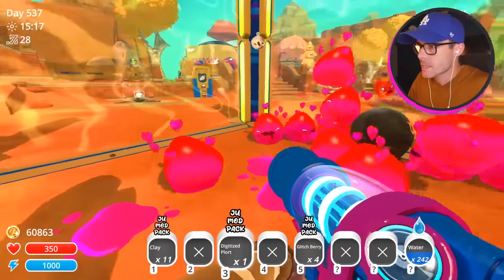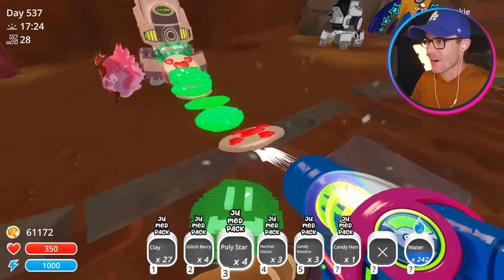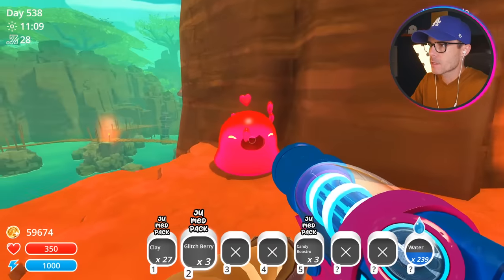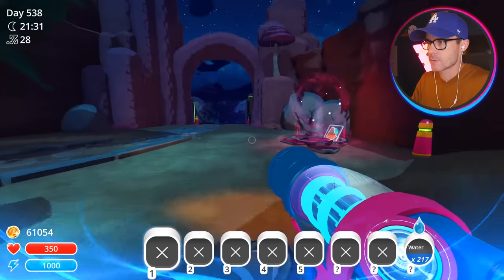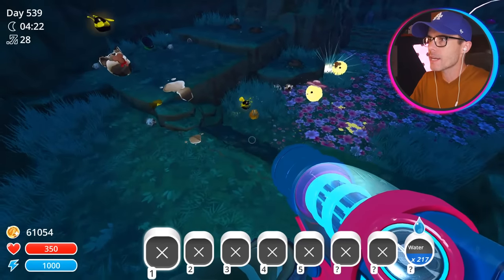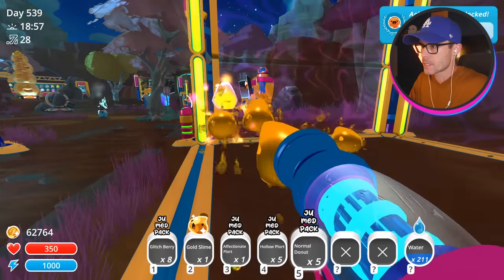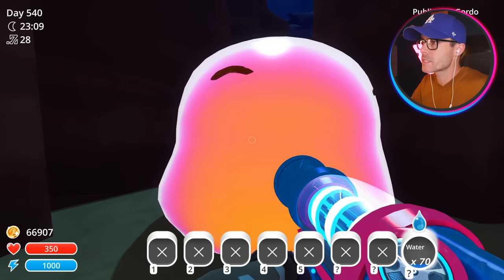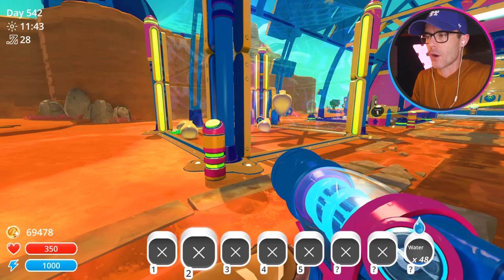Exploding HOLLOW Gordo Gives Me Rare New Slimes in Slime Rancher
This new mod from Fruitsy is huge! New Slimes, Gordos, Food and even gadgets.